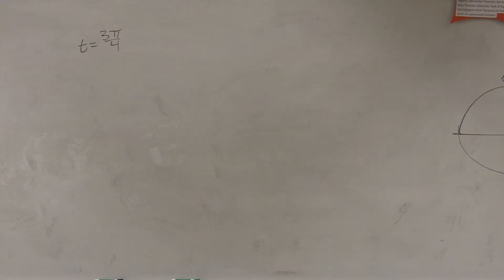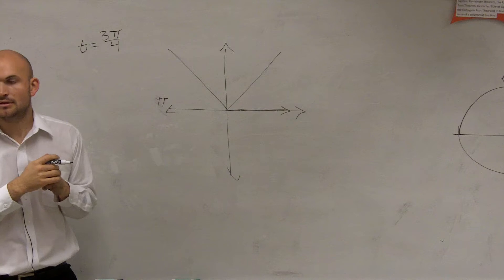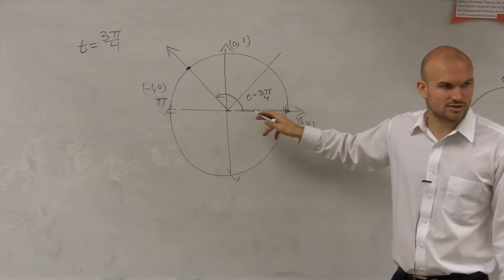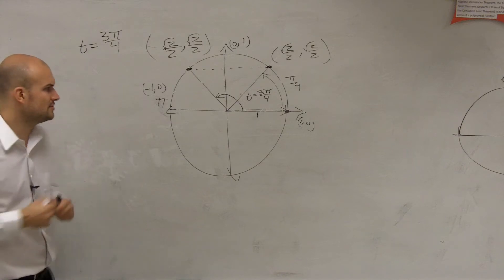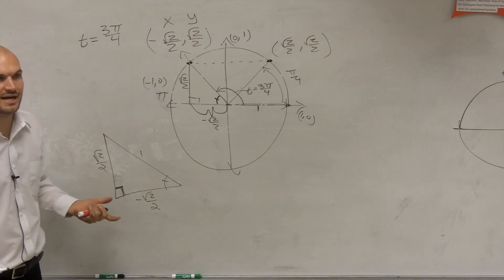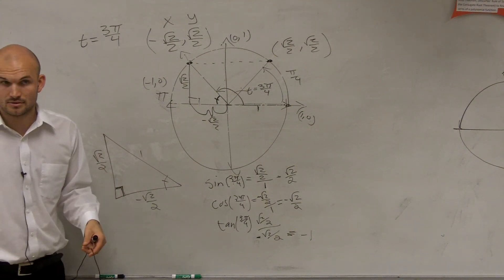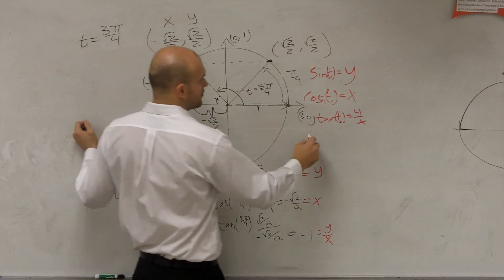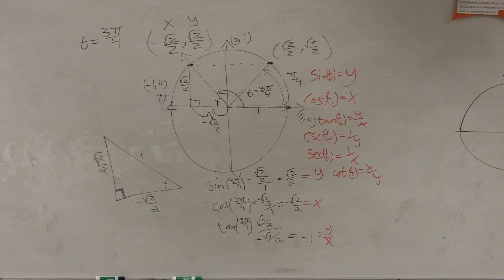Evaluate sine cos and tan for a given point on your unit circle